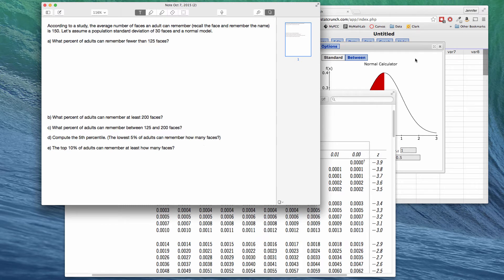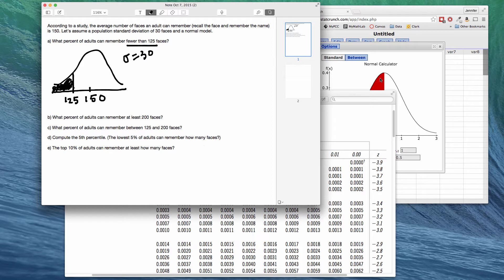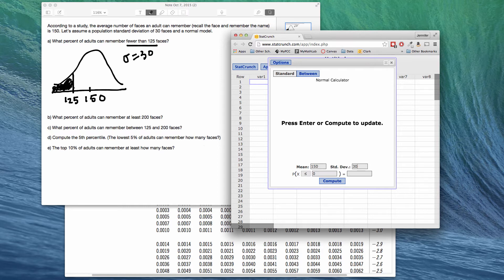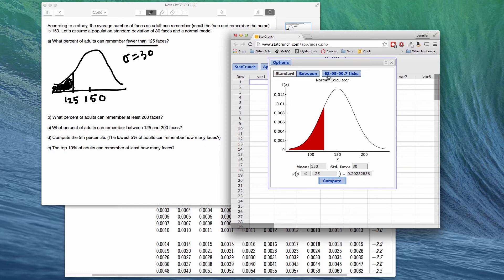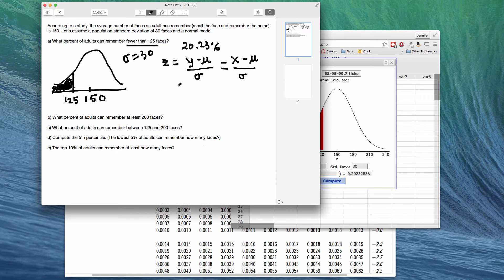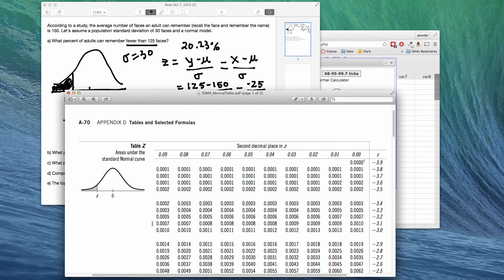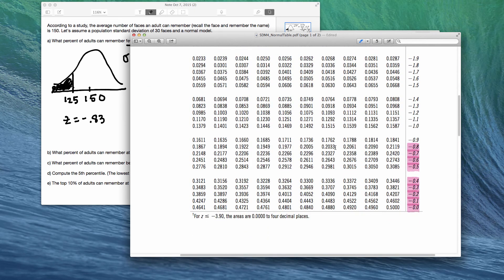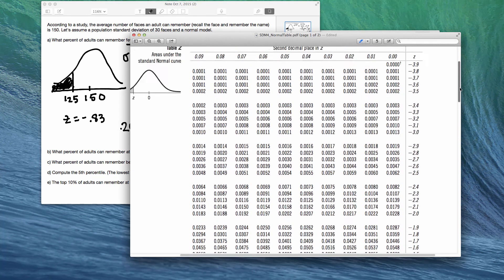Normal calculations - compute area to the left of x (1 of 4)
Find the percent of data to the left of a value